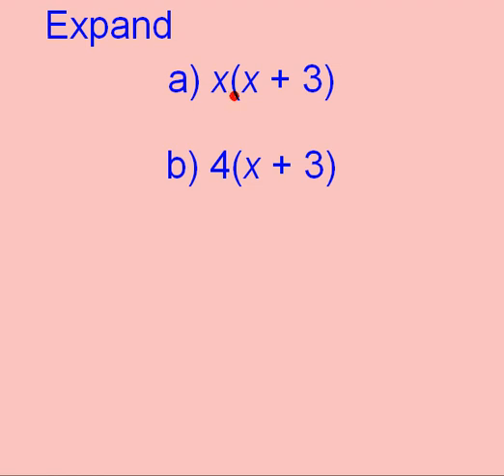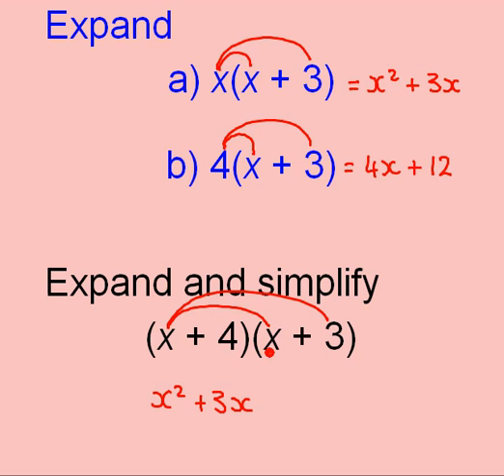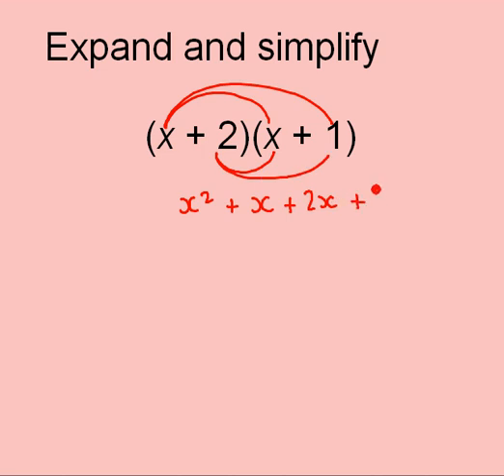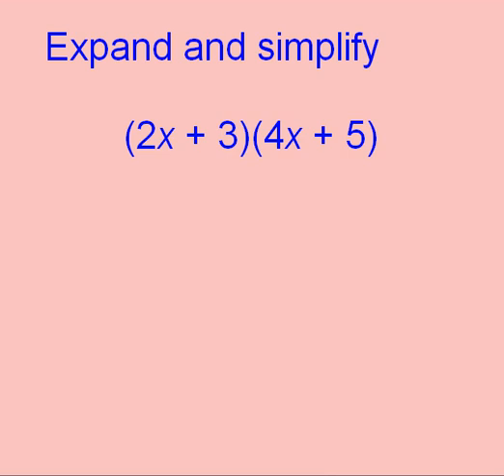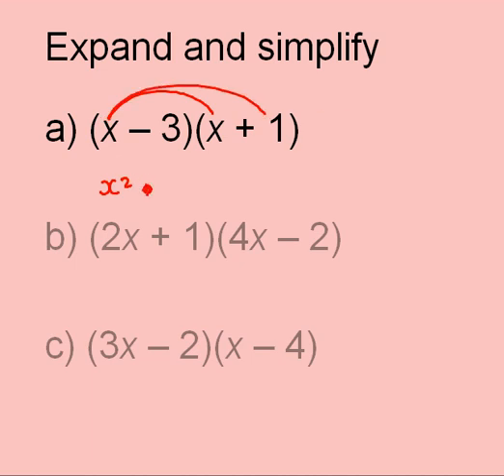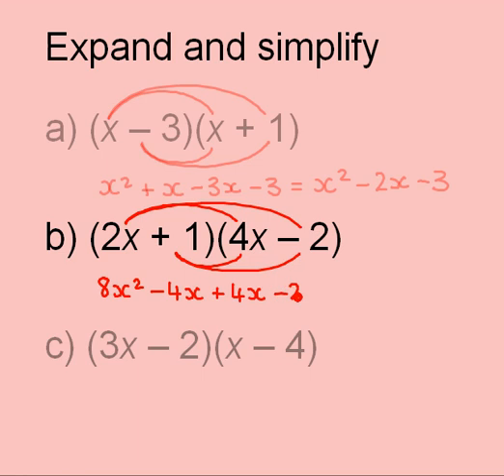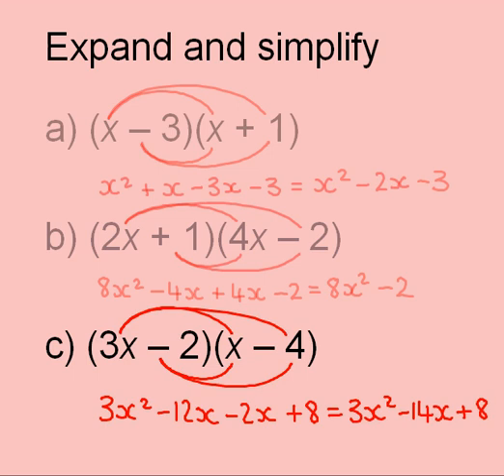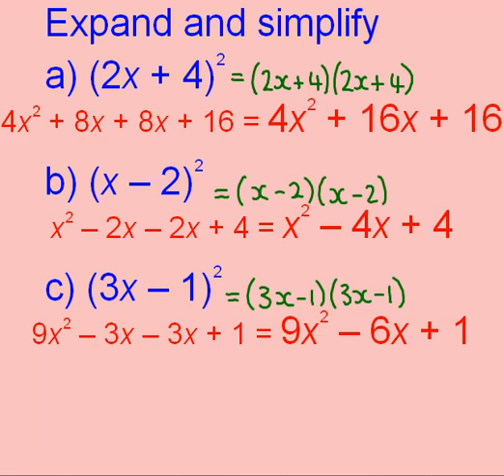13 June 2021(1)